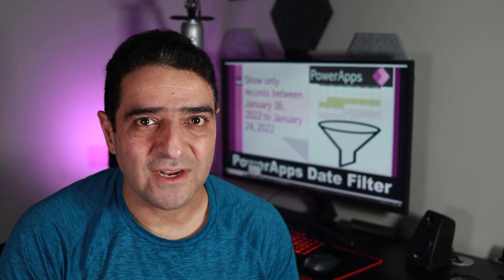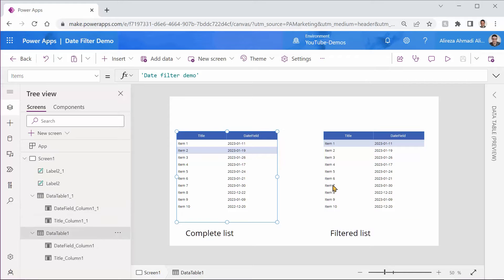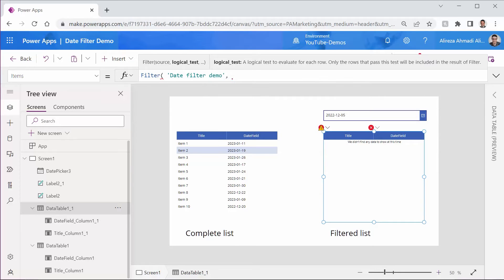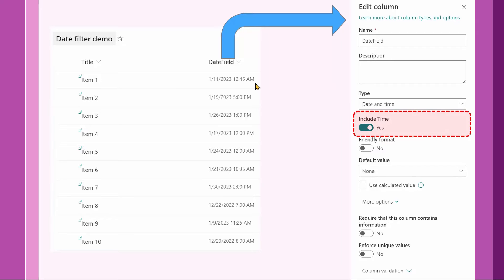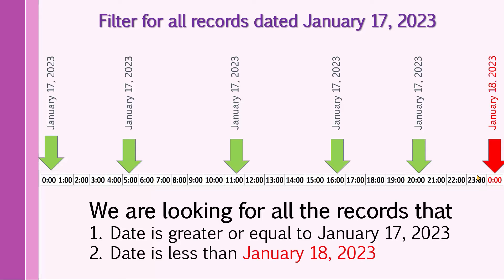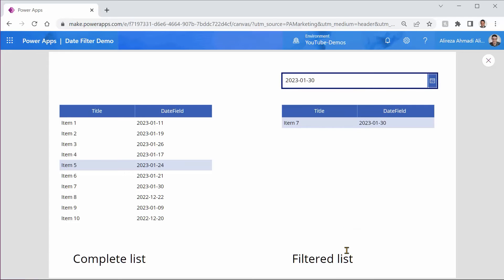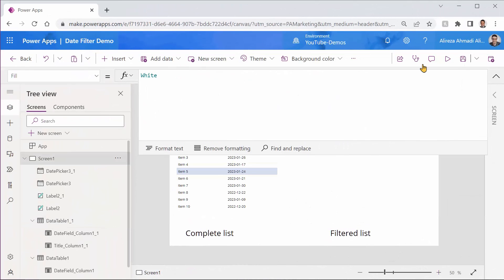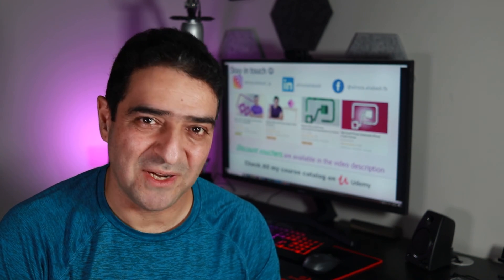How to filter records on a date field in Power Apps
Filtering records for a date field has never been straight forward. In this video you will learn how to filter records in Power Apps based on a date field value.

Video content:
- 0:00 Introduction
- 0:48 Setup
- 1:28 Adding date filter to PowerApps
- 3:39 Why date filter doesn't work
- 5:50 Fixing the date filter issue
- 7:08 Adding filter for a date range
- 9:47 Conclusion